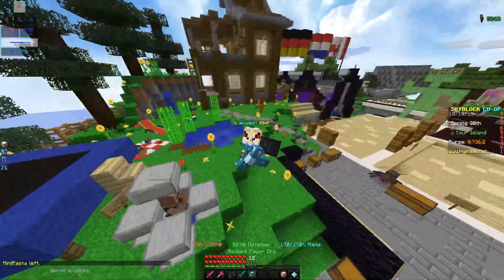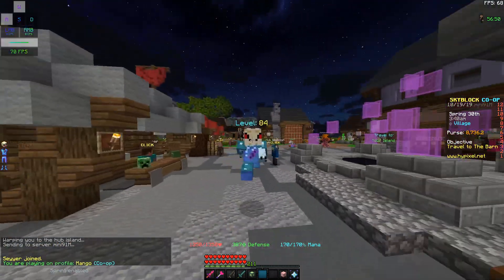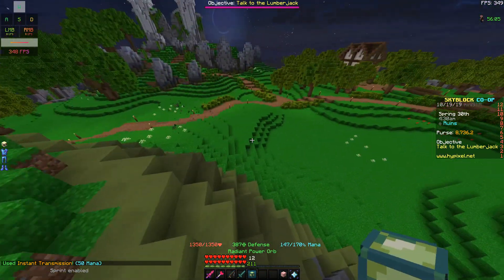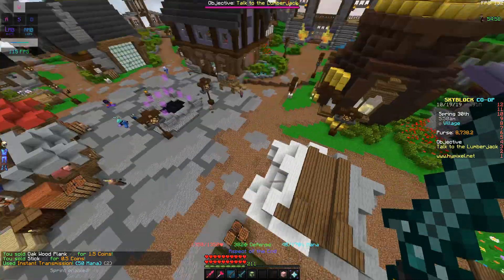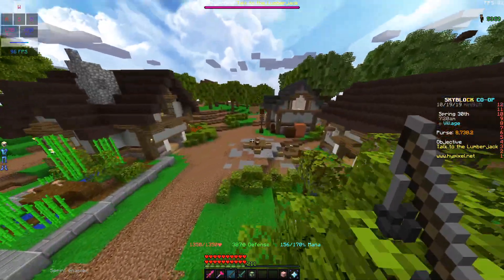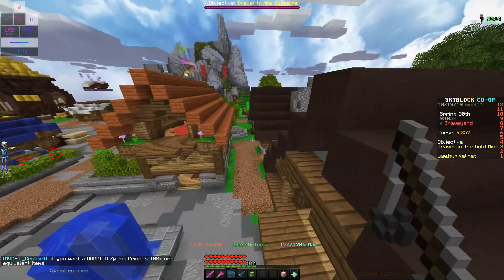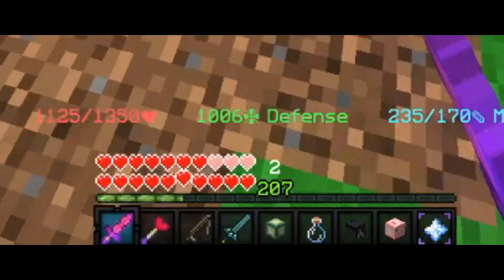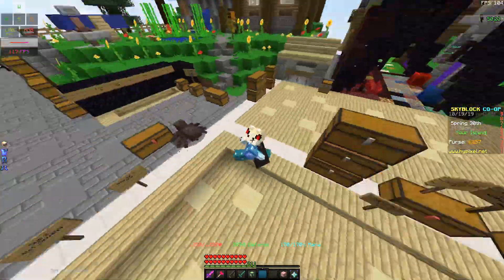Is REVENANT ARMOUR worth it? | Hypixel Skyblock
If you watch these comment "3rik sent me here"!

▶PC Specs:
Nvidia GTX 1060 3GB
Ryzen 1600 overclocked to 3.9GHz
MSI B450-A PRO
16GB DDR4 G-Skill Aegis
Thermaltake 600W Smart RGB PSU
Crucial MX500 SSD
Some random HDD idk
BitFenix Nova TG case
Creative A250 Speakers
Asus Wifi Dongle
Logitech G413 Keyboard
Mad Catz R.A.T3 Mouse
Recording Software:
- OBS Studio
Editing Software:
- Sony Vegas Pro 16
Microphone:
- Literally my phone lol

:D